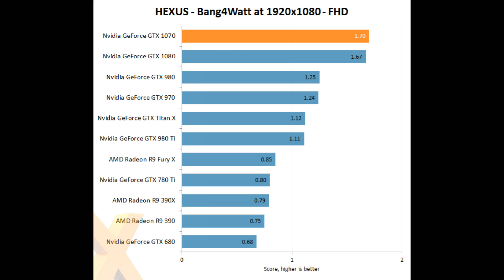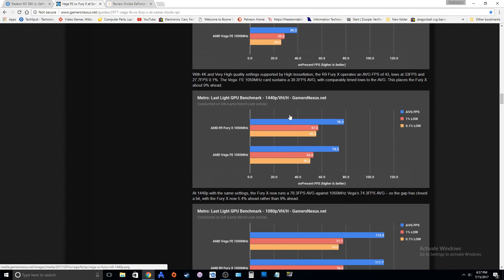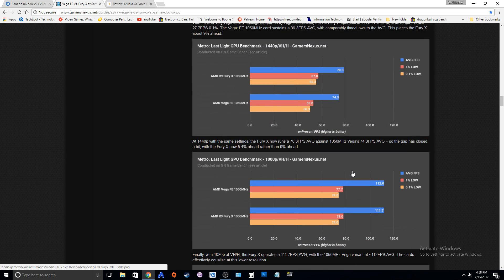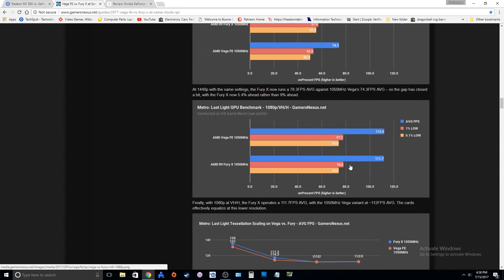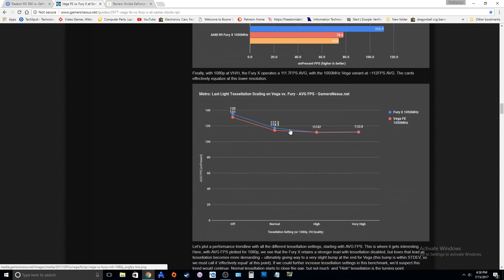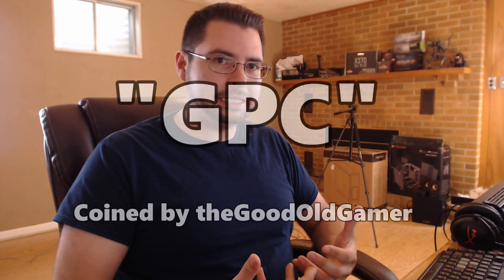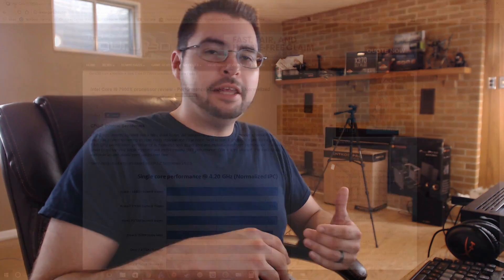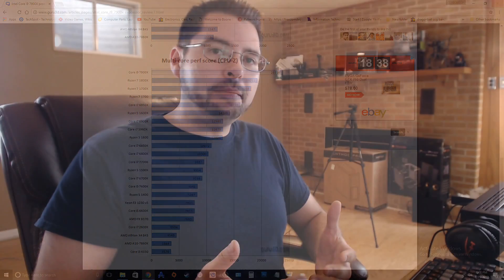GPU Architecture Testing Methodology! "GPC" Testing Starts Here!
With RX Vega AMD's NCU architecture with finally become available to gamers, but is there anyway to test how much better NCU is compared to GCN? Or NCU compared to Maxwell or Pascal? I think this is a piece of GPU benchmarking that's been overlooked for a long time now.

Want to help us get the hardware we need for our first "GPC" testing? Please consider becoming a Patron

GPUs needed for like/like architectural comparisons:

Kepler vs GCN v1 GTX 680/770 vs HD 7870 XT (1536 FP32)
Kepler vs GCN v2 GTX 650Ti vs R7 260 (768 FP32)
Kepler vs GCN v3 N/A
Kepler vs GCN v4 GTX 780 vs RX 480/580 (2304 FP32)
Kepler vs NCU v1

Maxwell vs GCN v1 GTX 750ti vs HD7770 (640 FP32)
Maxwell vs GCN v2 GTX 950 vs R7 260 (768 FP32)
Maxwell vs GCN v3 GTX 980 vs R9 380X (2048 FP32)
Maxwell vs GCN v4 GTX 980 vs RX 470/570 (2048 FP32)
Maxwell vs NCU v1

Pascal vs GCN v1 GTX 1050 vs HD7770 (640 FP32)
Pascal vs GCN v2 GTX 1050ti vs R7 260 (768 FP32)
Pascal vs GCN v3 GTX 1080Ti vs R9 Fury (3584 FP32)
Pascal vs GCN v4 N/A
Pascal vs NCU GTX 1080Ti vs Vega XL

Pascal vs Maxwell GTX 1050ti vs GTX 950
Maxwell vs Kepler GTX 950 vs GTX 650ti
Pascal vs Kepler GTX 1050ti vs GTX 650Ti

GCN 1 vs 2 N/A
GCN 1 vs 3 7950 vs R9 380
GCN 1 vs 4 7850/265/370 vs RX 560

GCN 2 vs 3 N/A
GCN 2 vs 4 R7 260X vs RX 460

GCN 3 vs 4 N/A